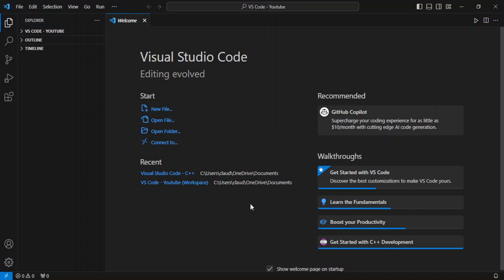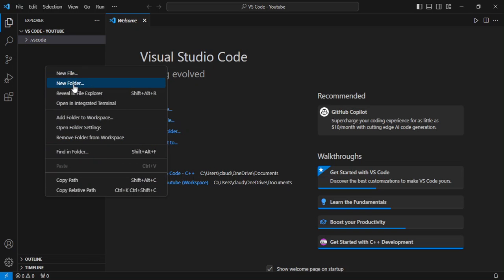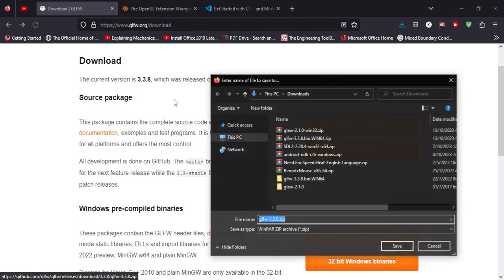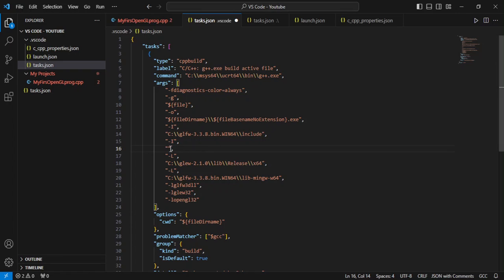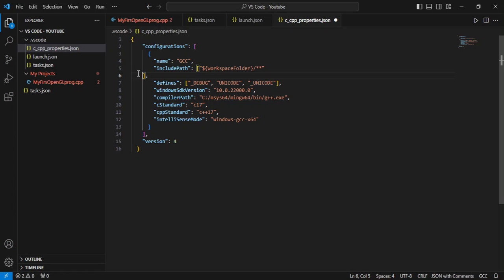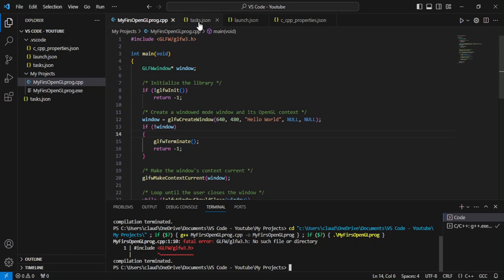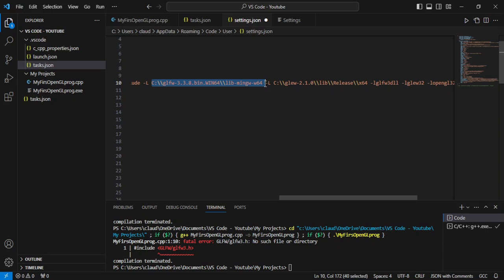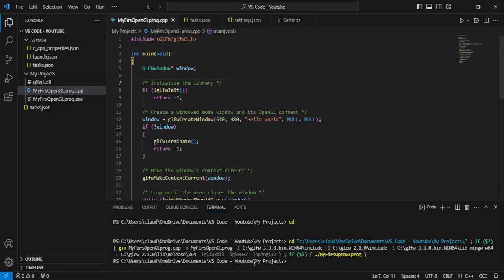How to setup VS Code to run OpenGL Code (Harder way?)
A documentation of how I setup VS Code for running OpenGL Code.
It will:
1. Show the setup
2. Configure code runner so you can press "run" and a "Hello World" Window will be launched.

Code runner config:
"cpp": "cd $dir && g++ $fileName -o $fileNameWithoutExt -I C:\\glfw-3.3.8.bin.WIN64\\include -I C:\\glew-2.1.0\\include -L C:\\glfw-3.3.8.bin.WIN64\\lib-mingw-w64 -L C:\\glew-2.1.0\\lib\\Release\\x64 -lglfw3dll -lglew32 -lopengl32 && ./$fileNameWithoutExt",

Probably didn't catch that last part but I basically said it is for personal documentation as well Educational.